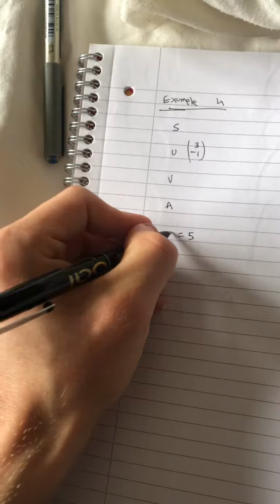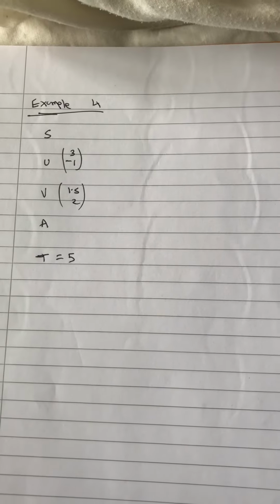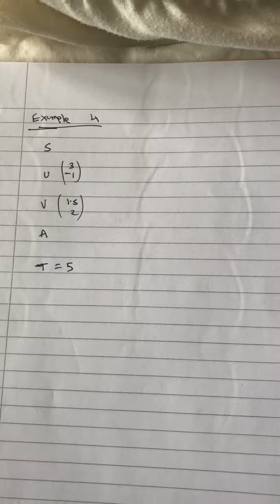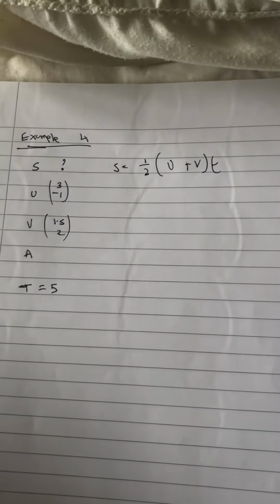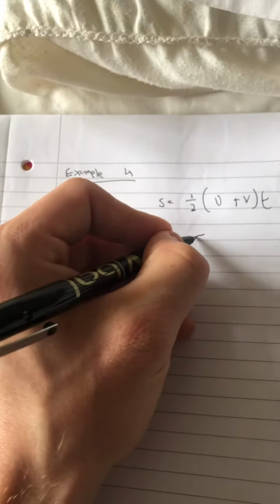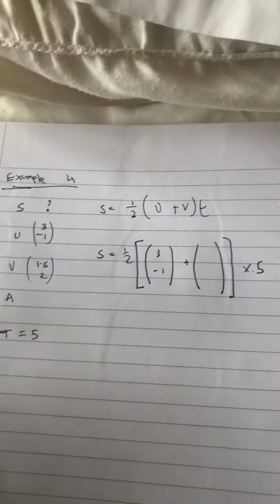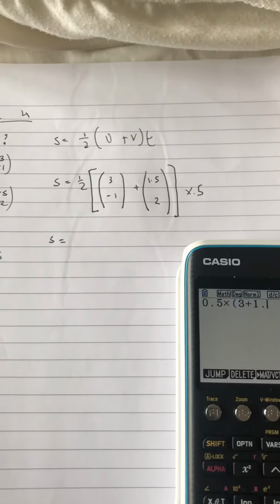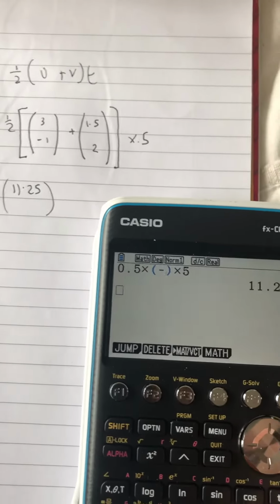Applications of vectors (2D) example 4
Example of Constant acceleration (SUVAT) with vectors